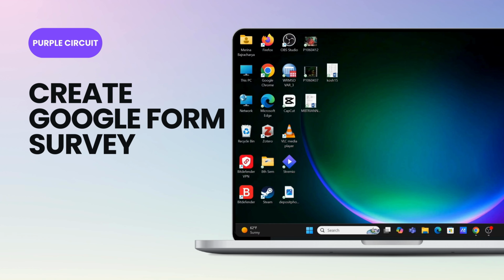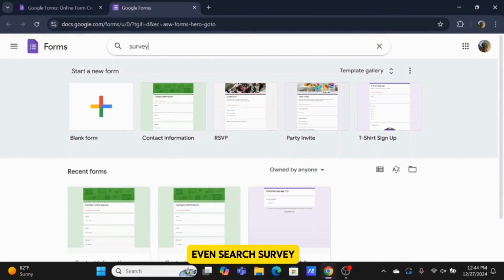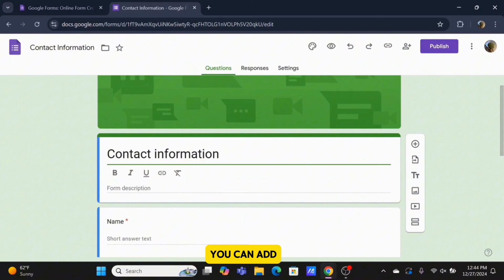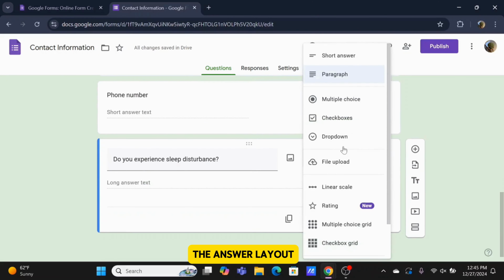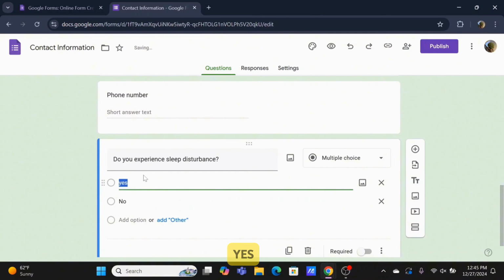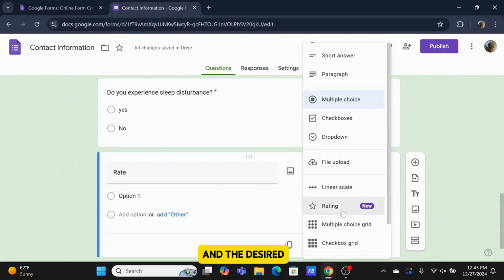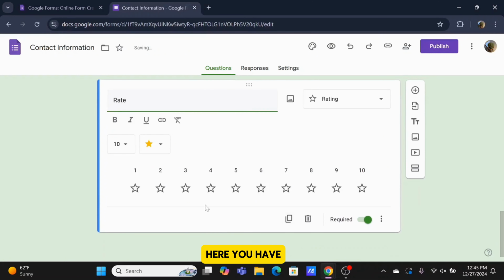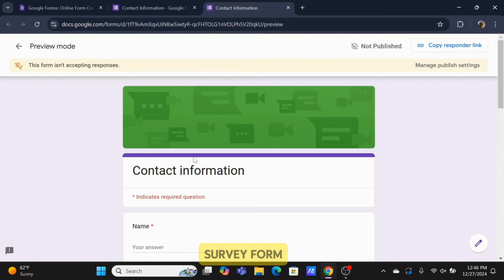How To Make Google Form Survey Questionnaire (Step By Step)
Learn how to create a professional Google Form survey questionnaire with our easy step-by-step guide. Whether you're gathering feedback, conducting research, or organizing events, this tutorial will walk you through setting up questions, customizing your form, and analyzing responses effectively. Perfect for beginners and anyone looking to enhance their survey skills in 2025.